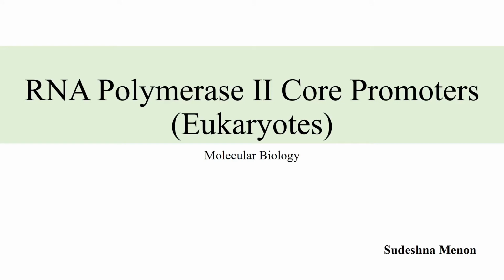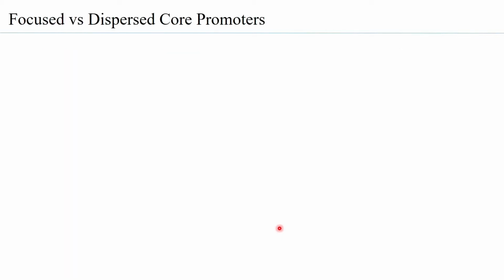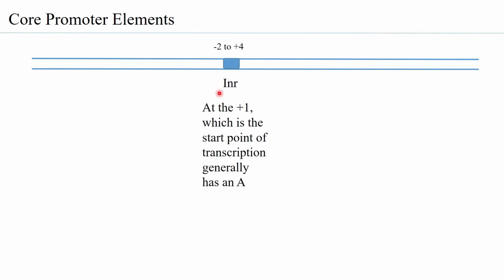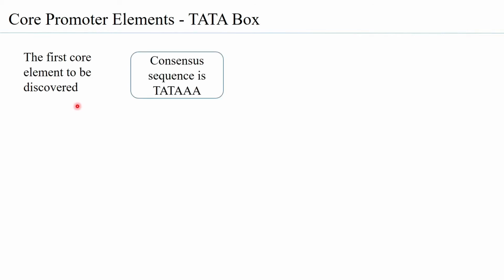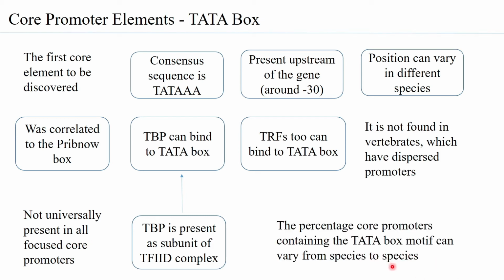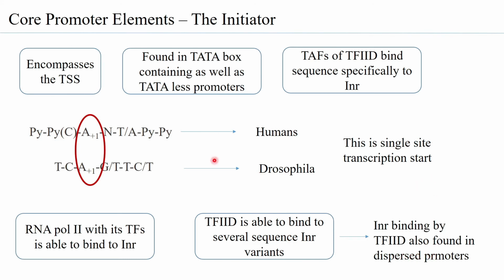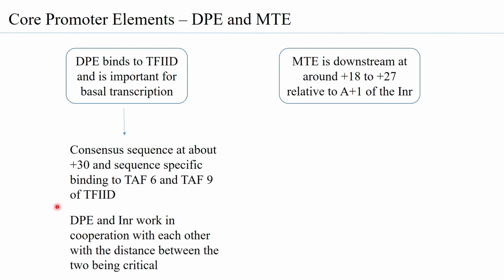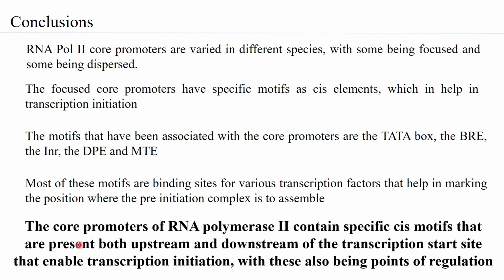Core Promoters of RNA Polymerase II